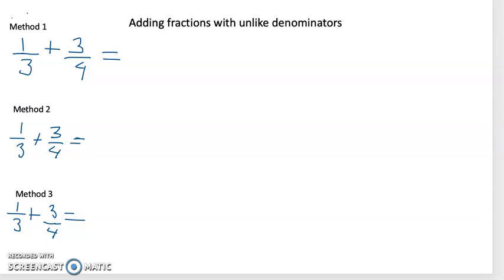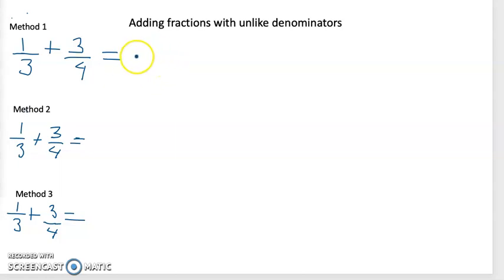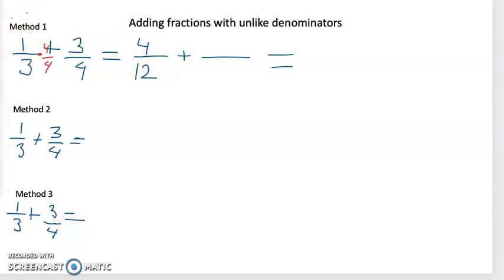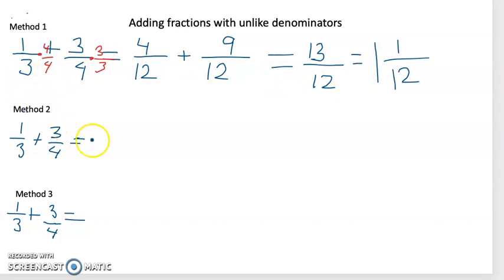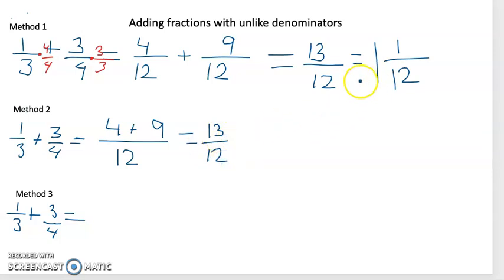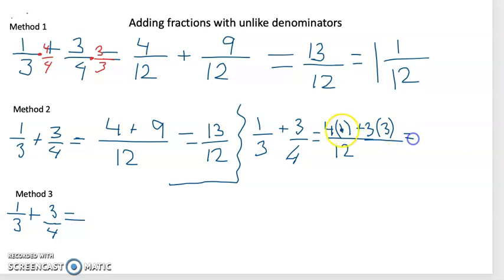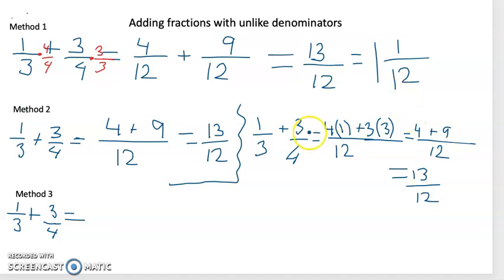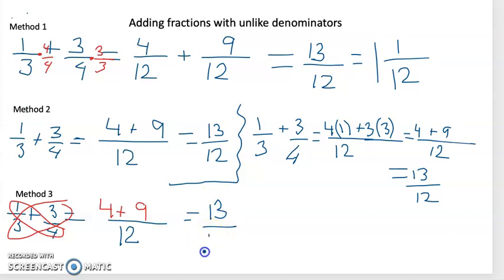Adding fractions with unlike denominators.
Three different methods to add fractions.